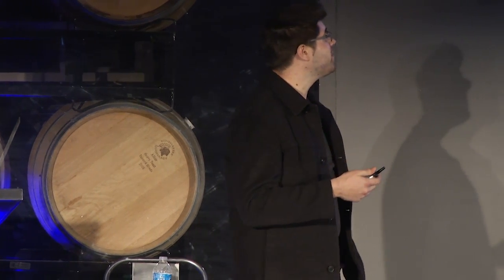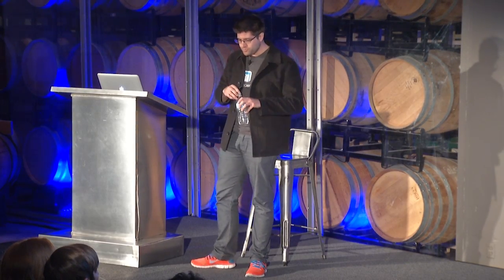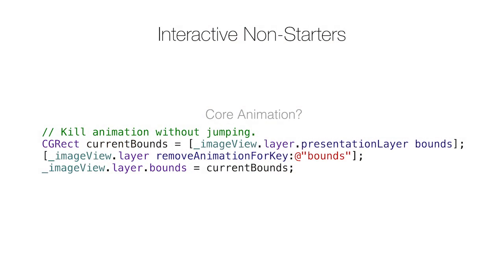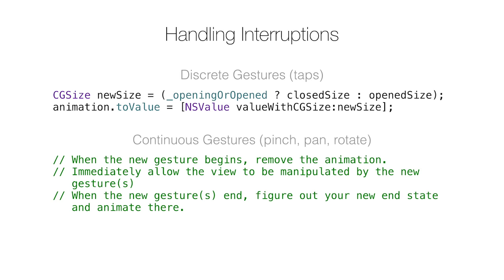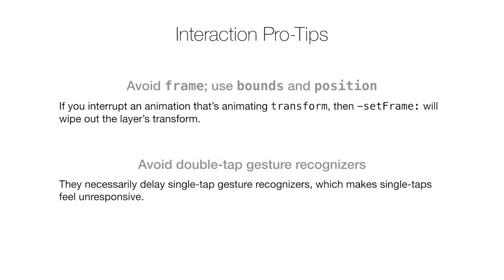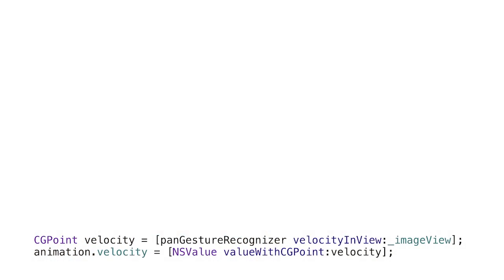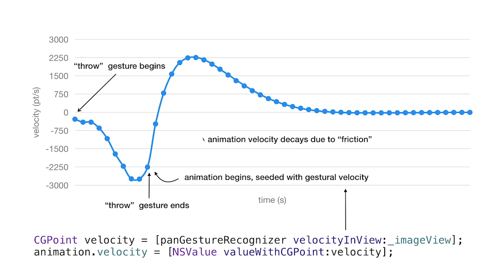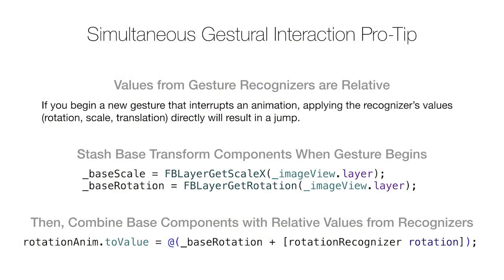Advanced Gestural Interactions: From Recognizers to Magic - Building Paper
Speaker: Brian Amerige